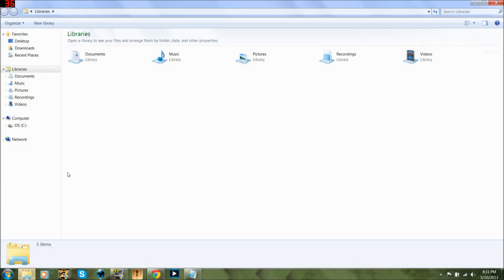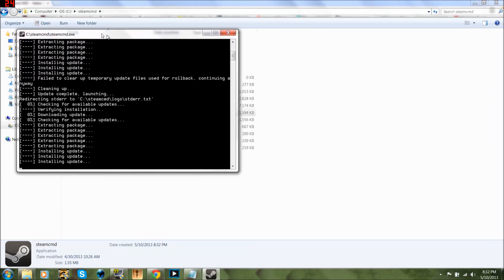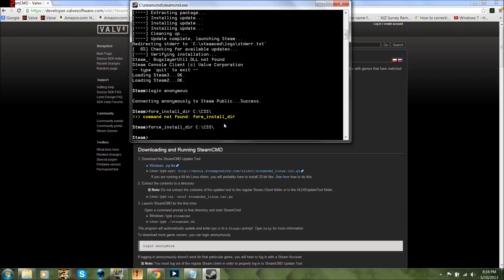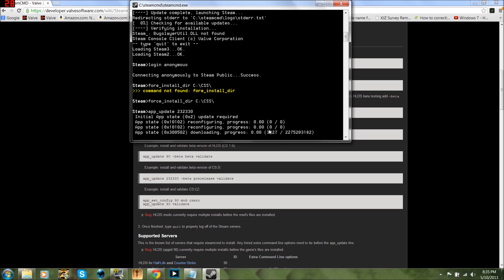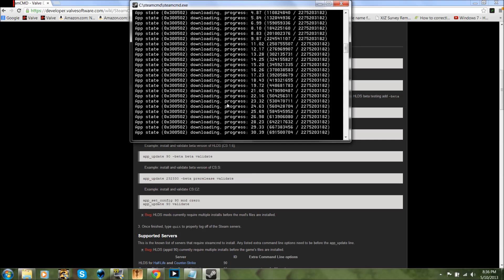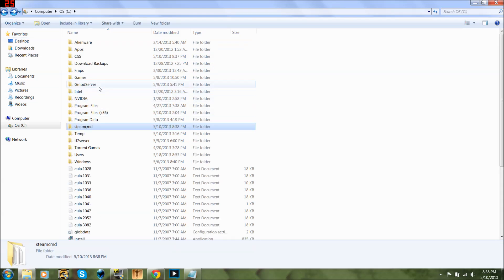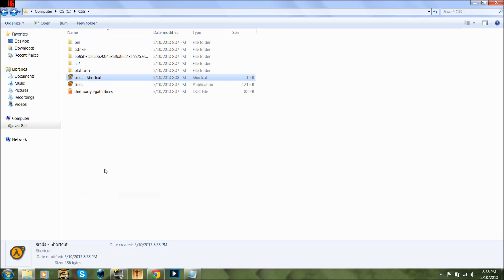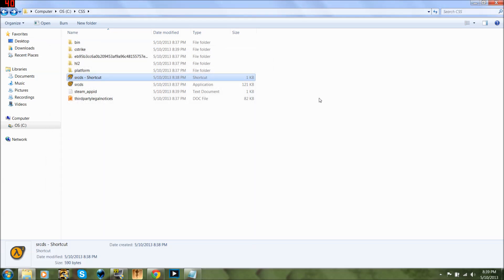How to make a Counter-Strike: Source Server. [CSS] [SteamCmd]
Server Start - C:\CSS\srcds.exe -console -game cstrike -maxplayers 10 +map de_dust2

Thank you guys for watching and i really hoped this helped! - Muller

Add me on steam if you need help!